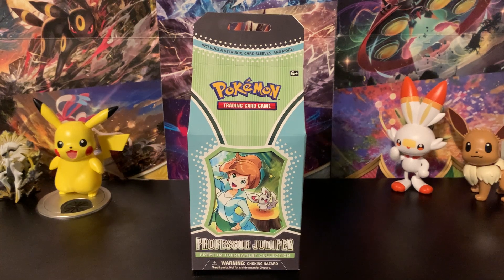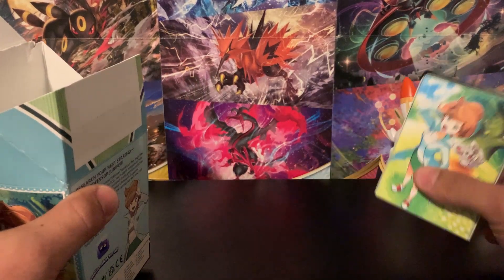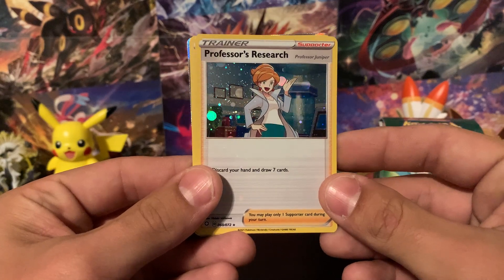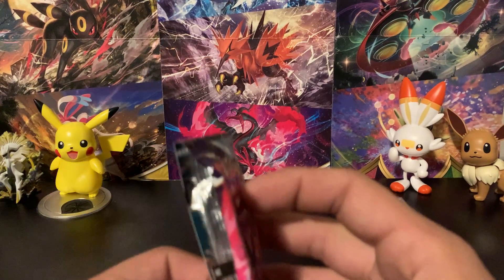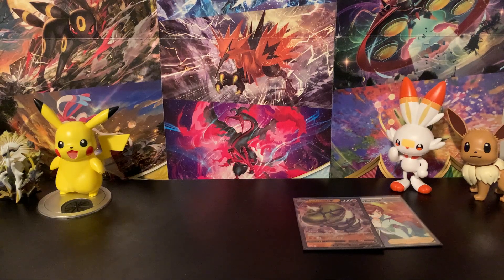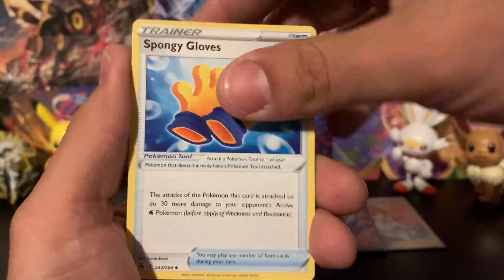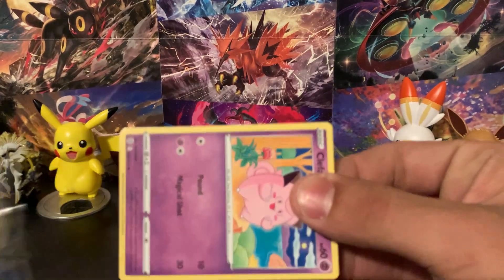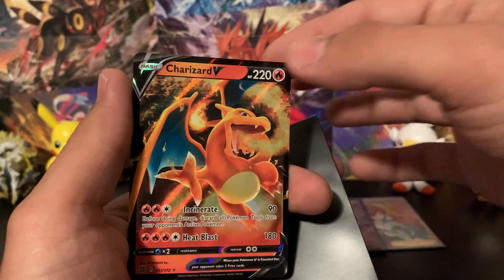NEW Professor Juniper Premium Box Is HERE! Whats Inside?!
The New Professor Juniper Box is out now and its Packed with Loads of Goodies. Along with 7 Packs of cards! Lets check it out piece by piece!